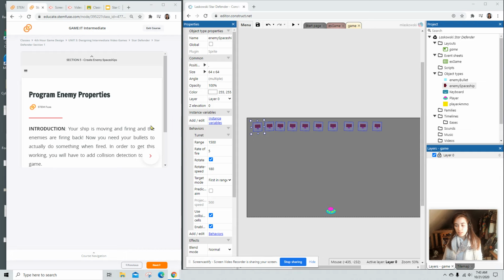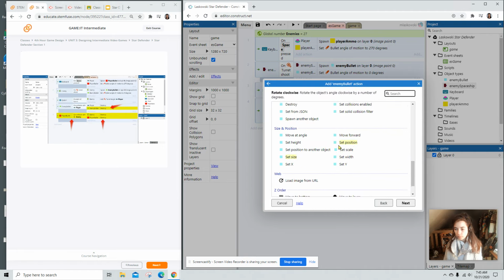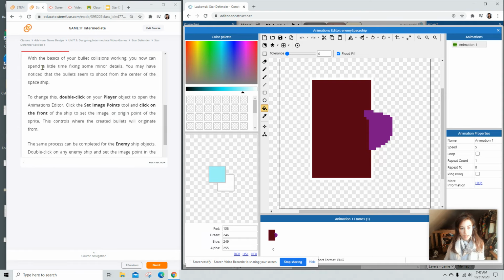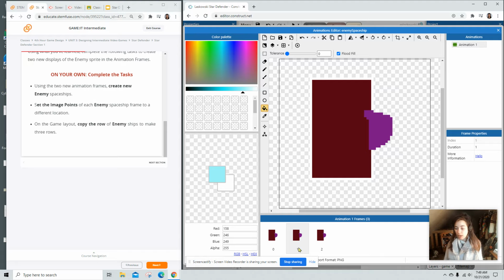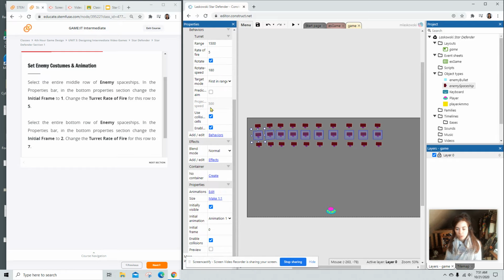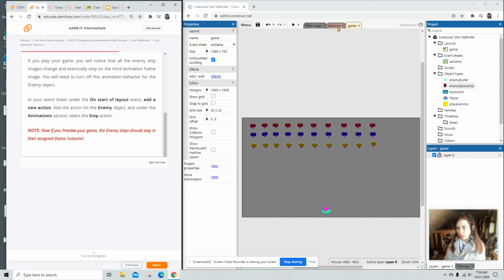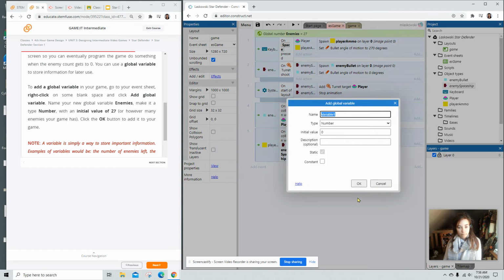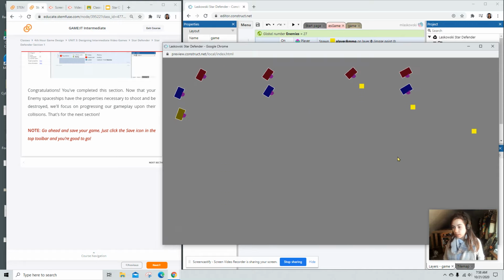Program Enemy Properties